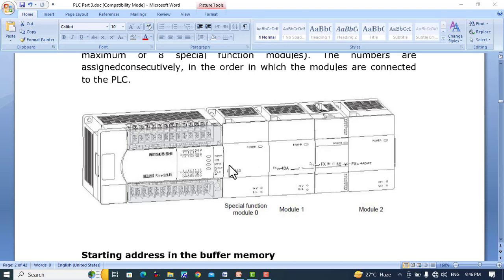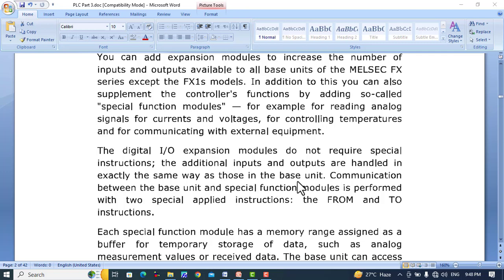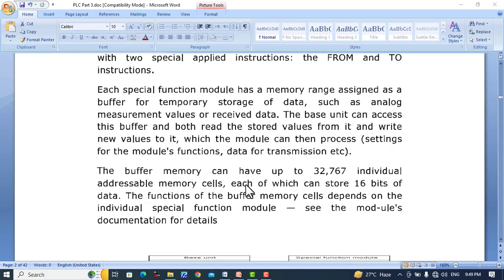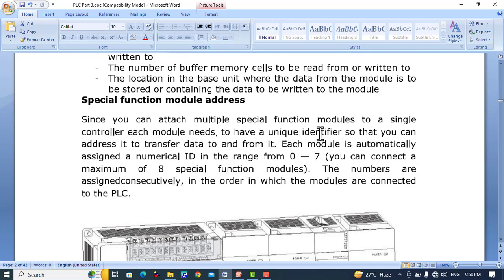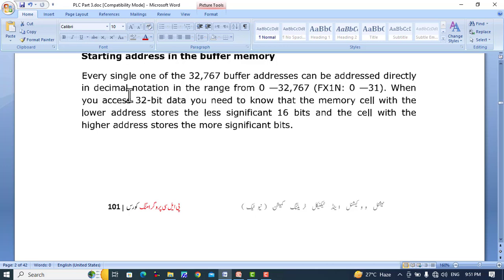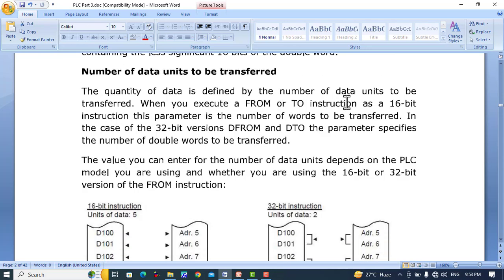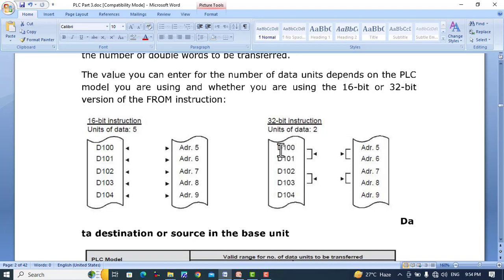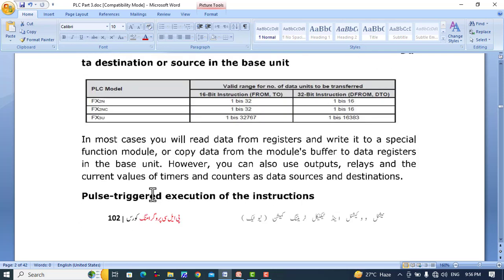Exchanging Data with special function modules and PLC of Melsec family in mitsubishi PLC programming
In this video i will discuss the Exchanging Data with special function modules and PLC of Melsec family in mitsubishi PLC programming.
mitsubishi plc analog input programming,
mitsubishi plc fx series digital to analog module how use,mitsubishi plc analog programming,analog to digital
,digital to analog conversion,
analog to digital converter,analog inputs to the plc,mitsubishi analog to digital,mitsubishi plc analog module how use
,mitsubishi r cpu analog to digital card r60ad4
,mitsubishi plc programming,digital to analog module
,digital to analog converter module FX4DA and FX4AD,analog input